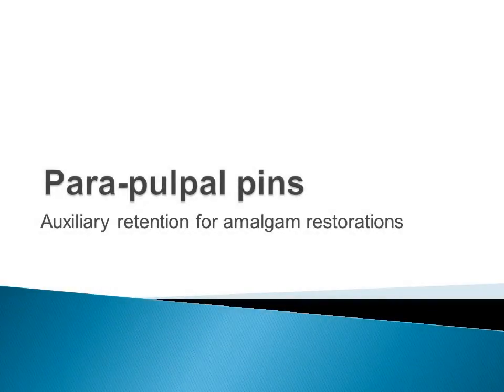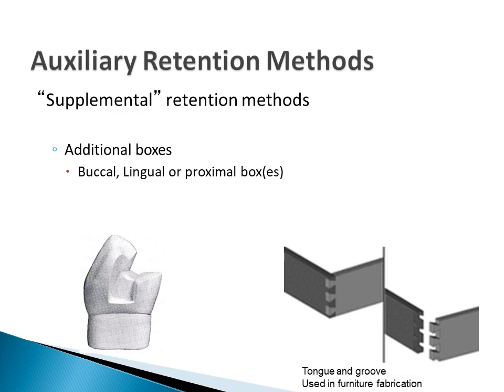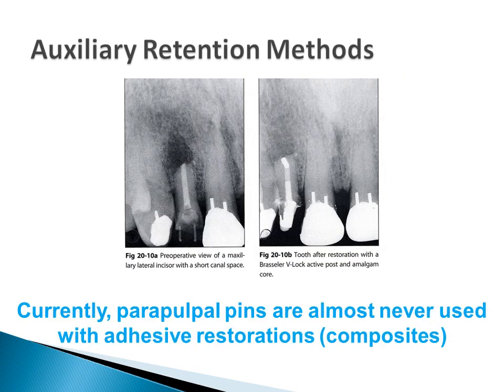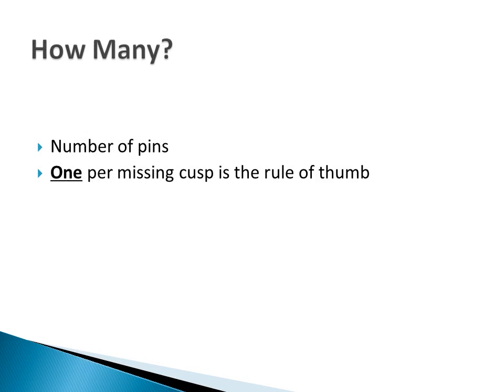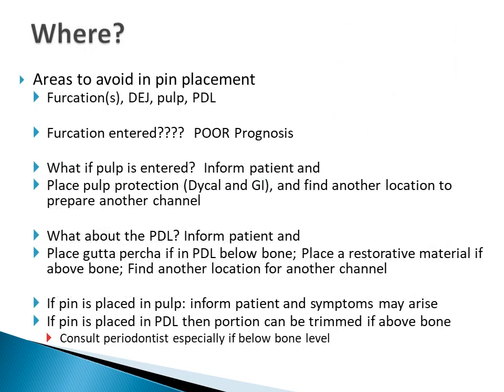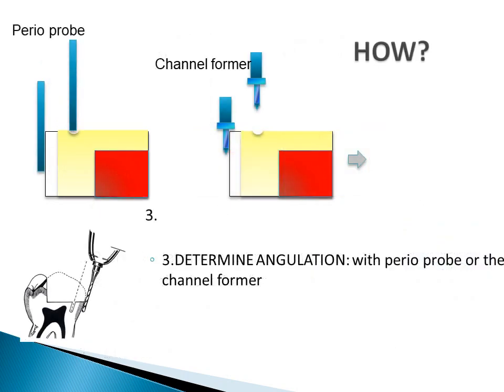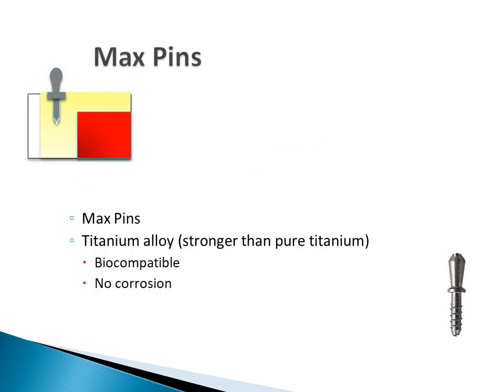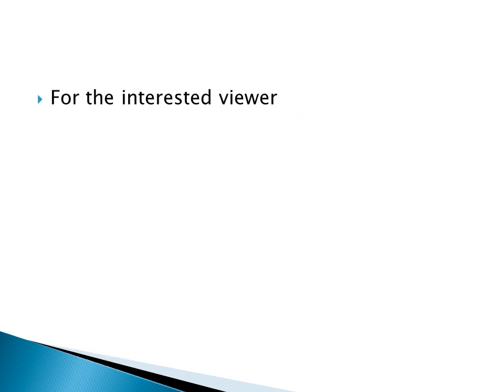Auxiliary retention-parapulpal pins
Using pins to provide retention for dental restorations